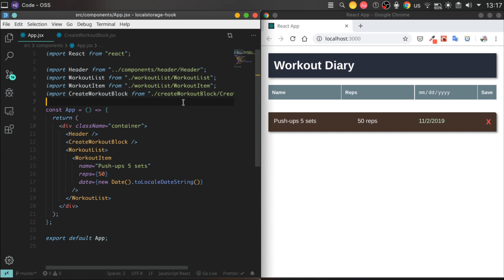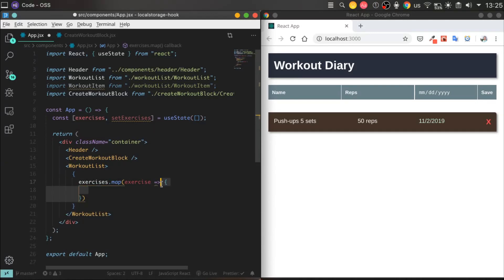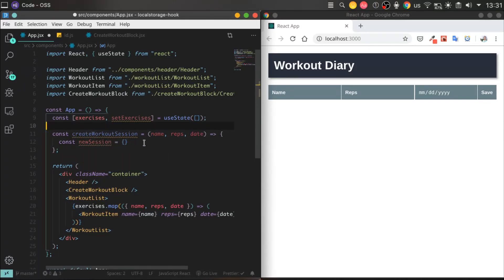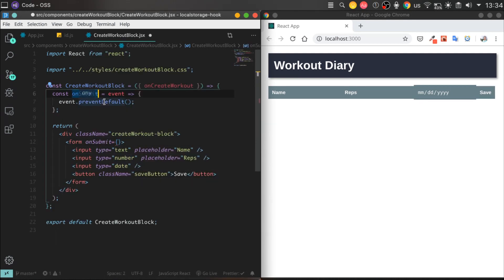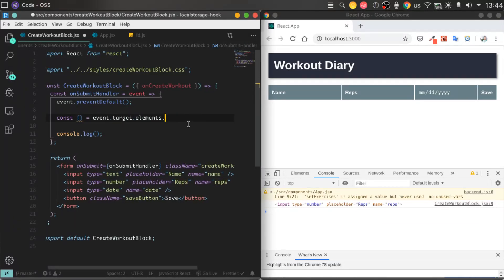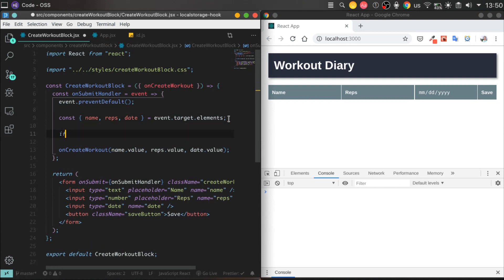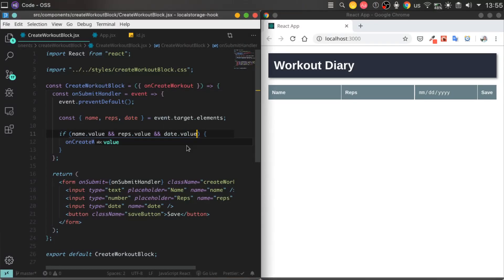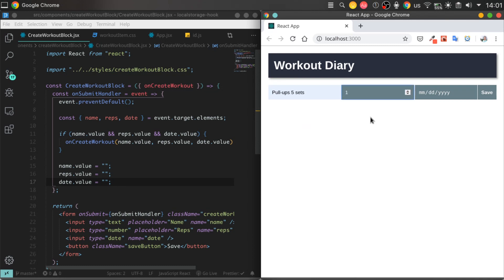Build a Workout Diary App with React #3 | Create a new workout session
Still not using react hooks? Using them, you can make your React application easy to understand and code. It can add some flexibility to the ones.

In this video, we'll implement the ability to create our workout session in our Workout Diary App with React!

If you've questions you can ask them in the comments below. Have a nice watching!

This channel is your source for online education in the areas of web development. No matter if you are looking for a tutorial. Our topics include React, Html, CSS, JavaScript, TypeScript, Redux, Node.js, Graphql and so on.